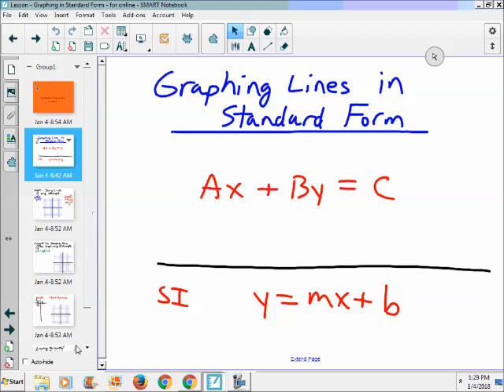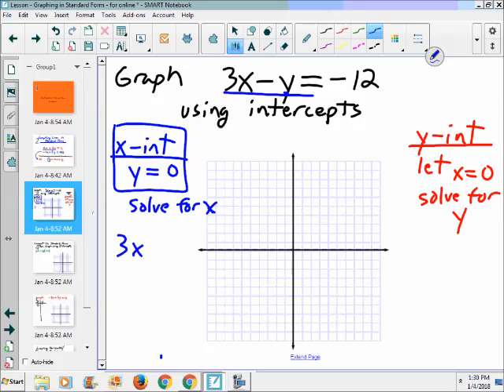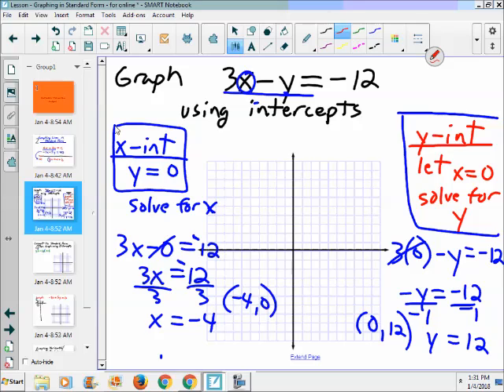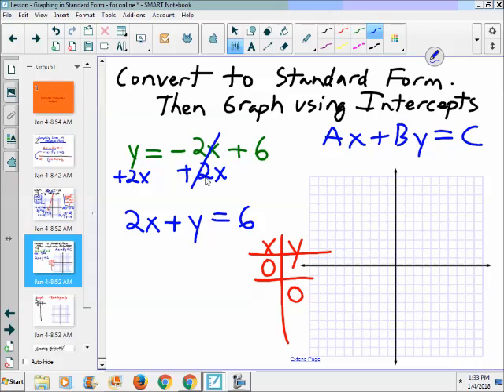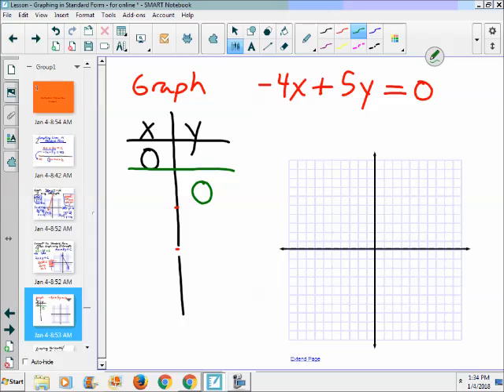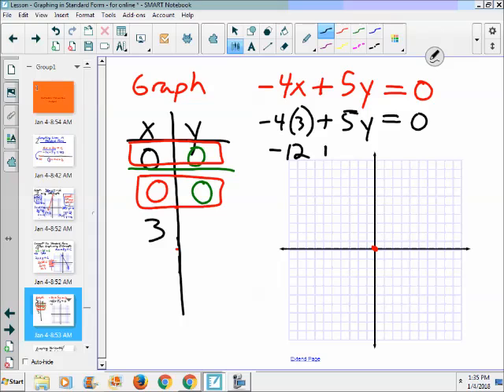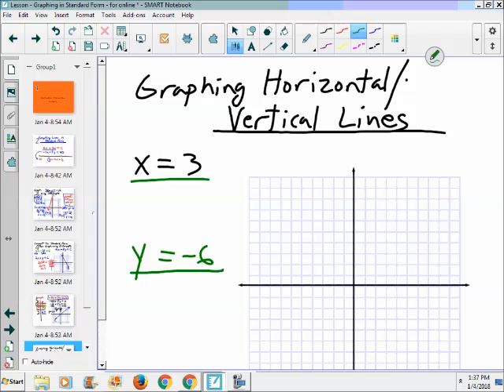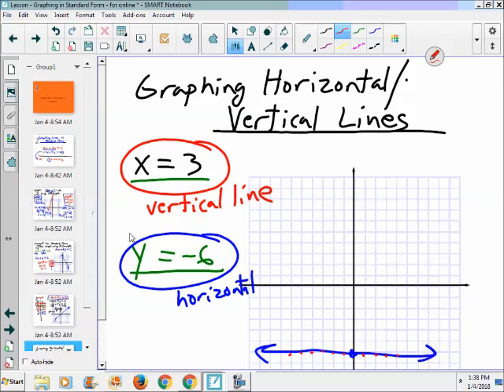Graphing Lines in Standard Form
Video lesson on how to graph lines in standard form by finding x and y -intercepts